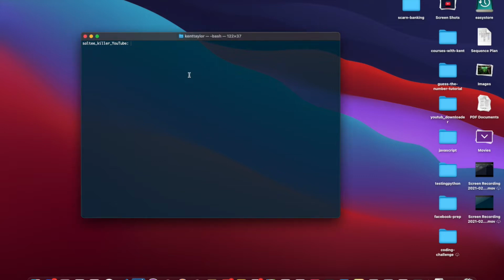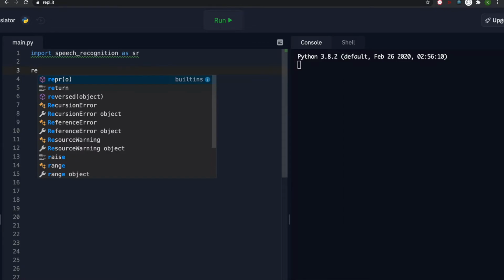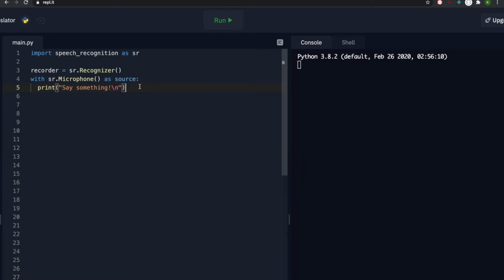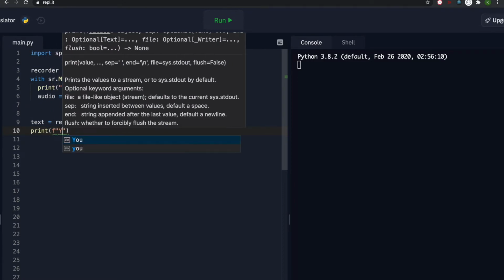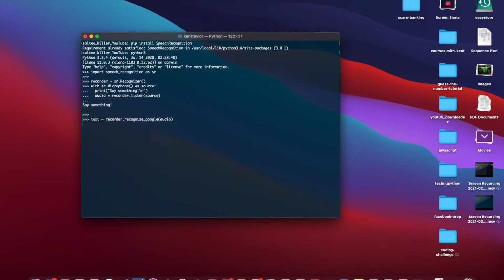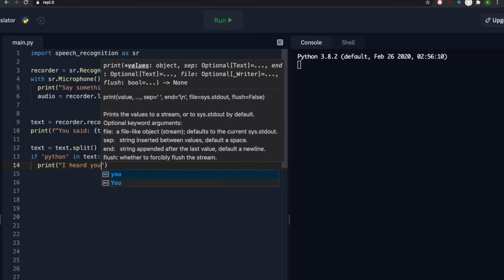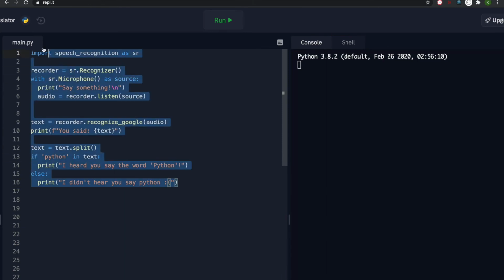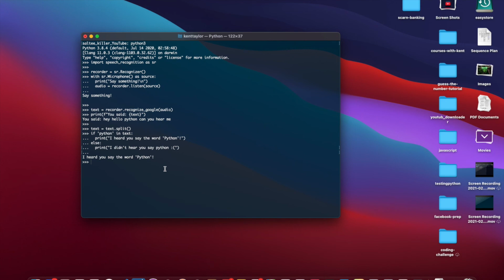How to code Speech Recognition in Python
In this exciting new tutorial, I will show you how to write a simple python program on how to create speech recognition! This feature can recognize your speech audio, convert it into text and you can even use that text to apply different commands or filter out certain words of your choosing! The ideas are limitless!

I try to do a new video per day.